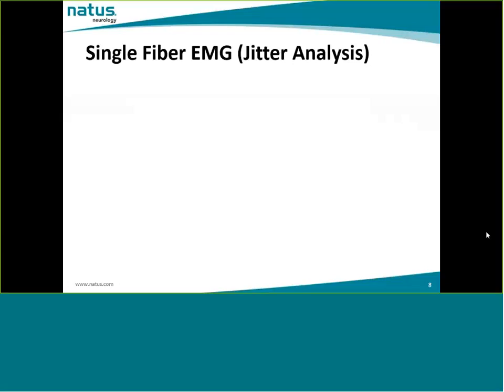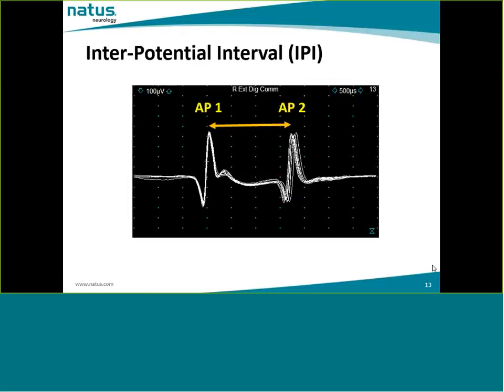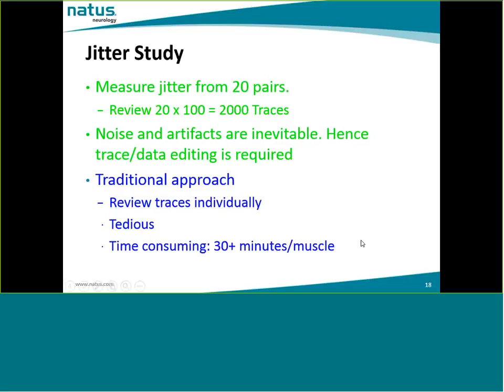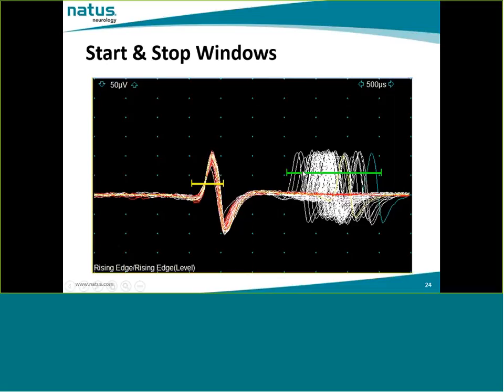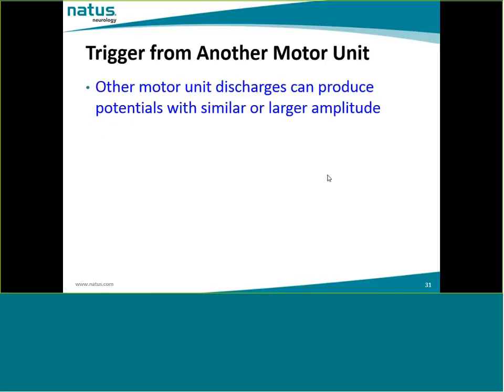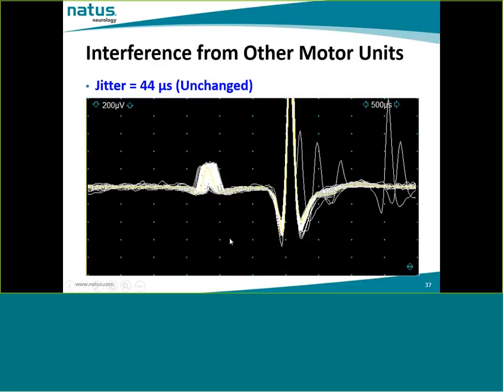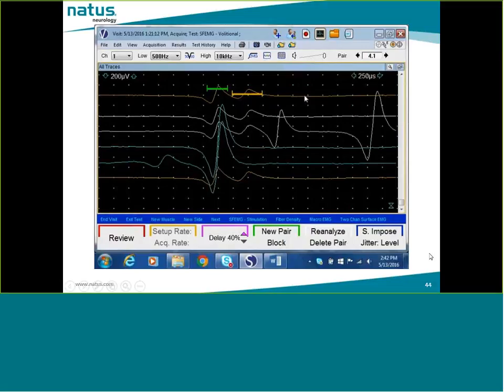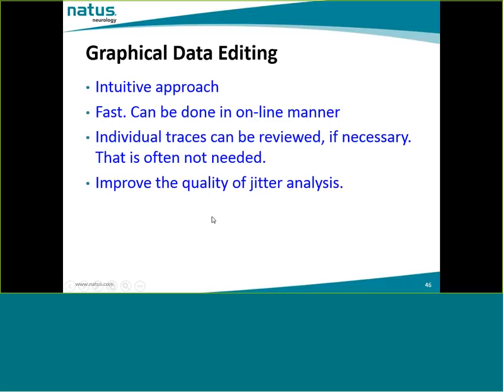Natus EMG Webinar: Trace & Data Editing in SFEMG